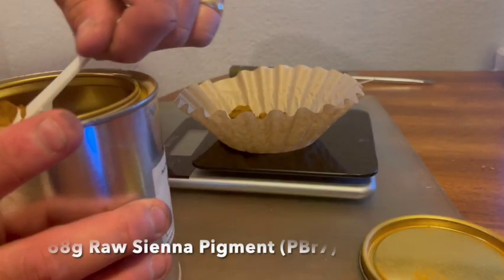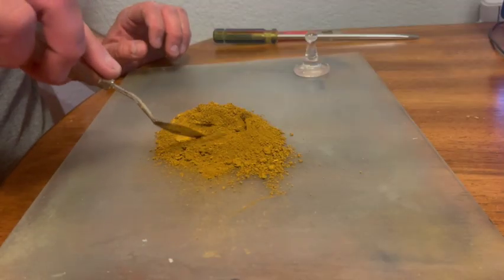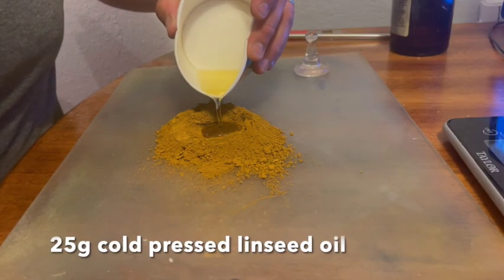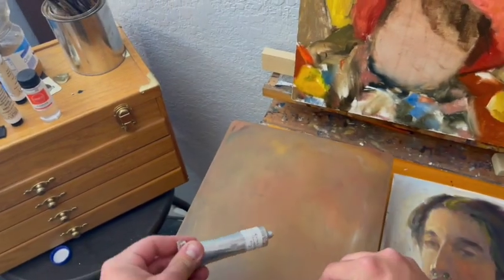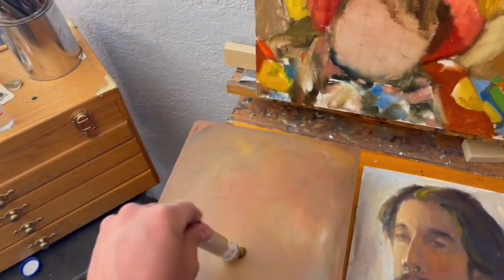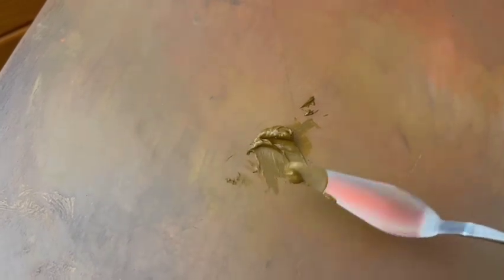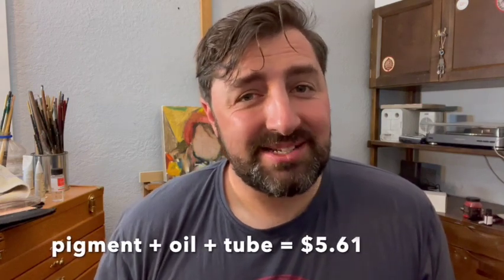How to make YOUR oil paint (RECIPE INCLUDED FOR ONE COLOR)!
Making your own oil paint seems like a daunting task. You might be thinking that it is too much work, it's complicated, there is a lot that goes into the process.
The truth is it is easy, and if you do it slow ONE TIME, it becomes fast, cheap, and easy to stock your palette with the best paint that money can buy.
Commercial oil paint often has lots of additives and stabilizers that allow those tubes of paint to sit on shelved for months on end. This may make the paint last, but it doesn't help you or your paintings.
Take the time to find a recipe, write it down, measure it out, and make your tubes of paint as you run out.
This is an awesome process to have in your studio.
Song by Flux Vortex
Facebook: Trevor Wade Thomas Fine Art Page
Do you want to rediscover your inner artist?

RAW SIENNA DRY PIGMENT:
COLD PRESSED LINSEED OIL:
ALUMINUM PAINT TUBES:
DIGITAL FOOD SCALE: